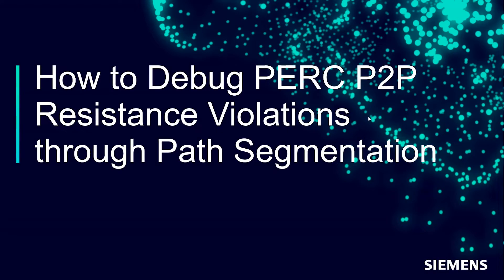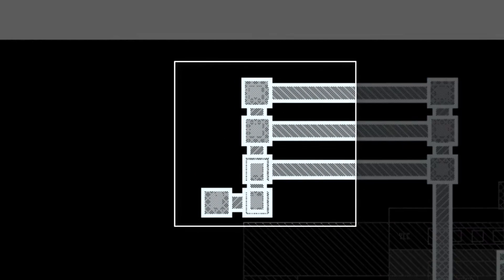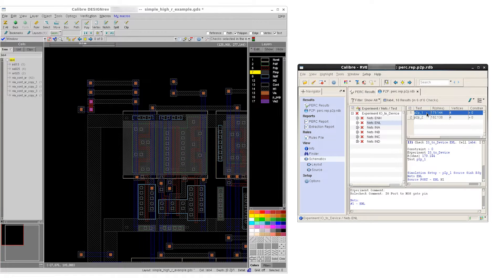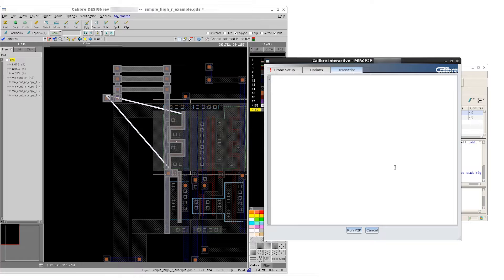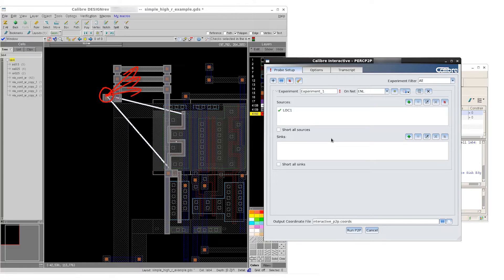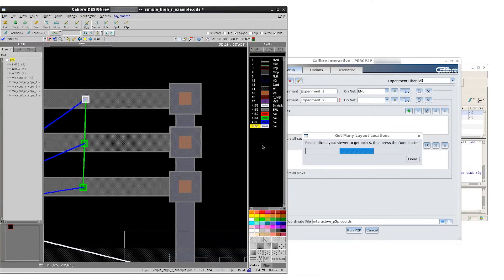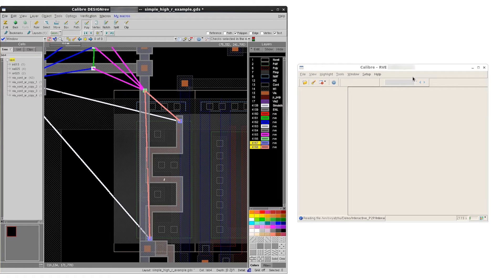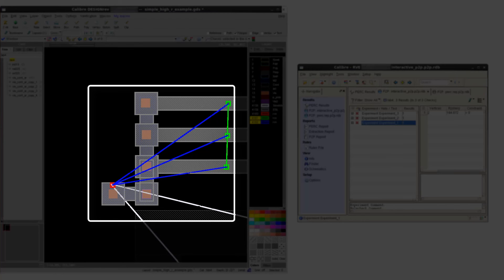How-To Debug Calibre® PERC™ P2P Resistance Violations Through Path Segmentation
The Calibre interactive P2P GUI enables design teams to interactively set up and run coordinate-based Calibre® PERC™ P2P simulation runs, making it an effective debug tool for rule-based P2P violations. Designers can quickly and easily place source and sink probe points in a layout, simplifying and speeding up net segmentation and targeted P2P simulations. This simple, fast, and effective solution provided by the Calibre RVE interactive P2P GUI gives IC designers the data they need to accurately reduce parasitic effective resistance while eliminating traditional time-consuming P2P simulation runs. The ease of use combined with the speed and accuracy of the results make the Calibre interactive P2P GUI an effective option for improving the productivity and ease of use of the IC reliability verification flow. This video tutorial walks users through an example of how to segment a P2P result net into smaller resistances in order to identify which portion of the path is contributing most to the total effective resistance.